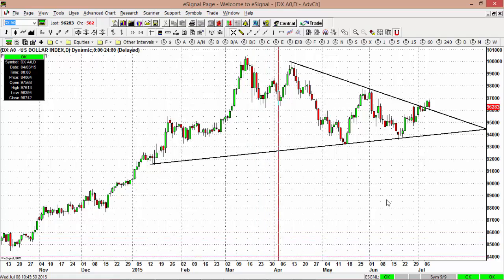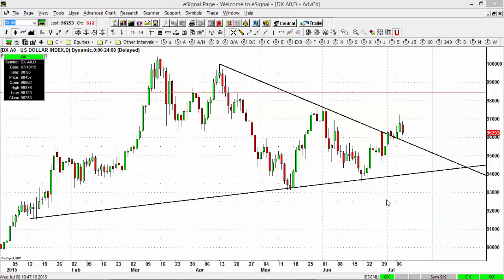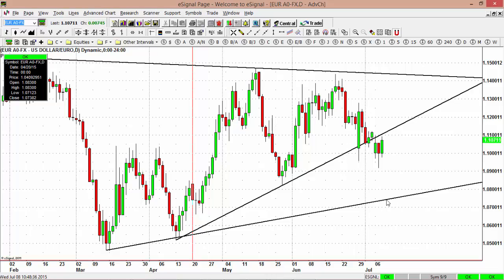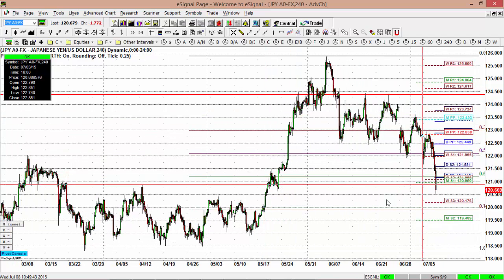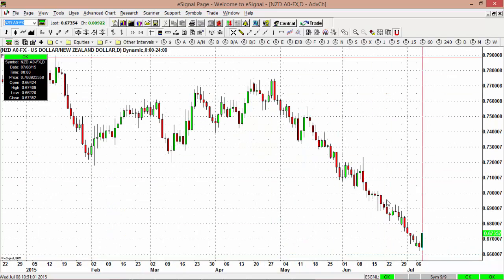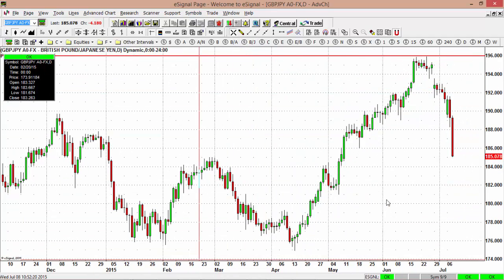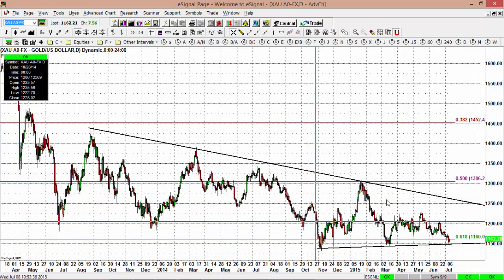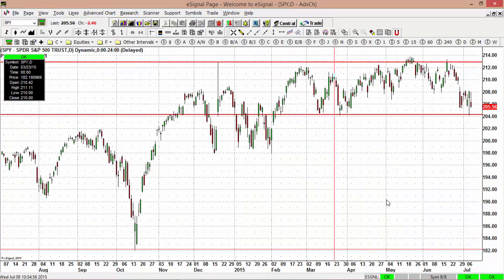Forex Technical Market Update July 8, 2015